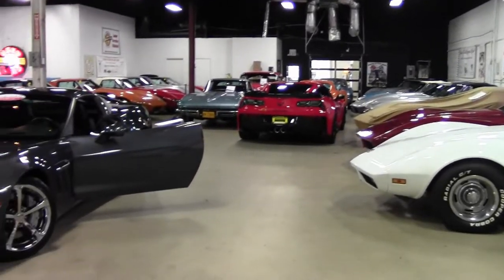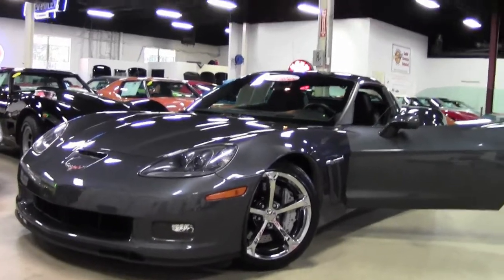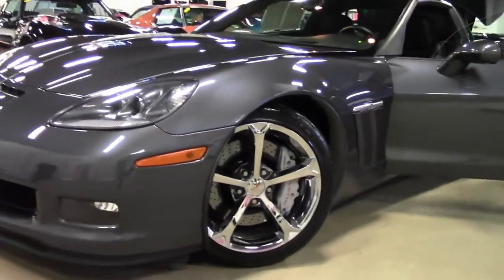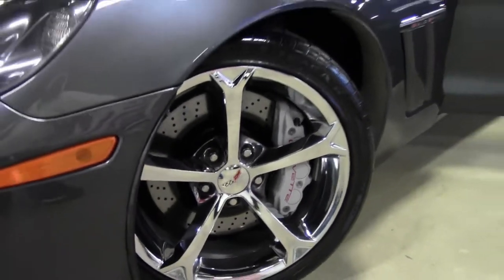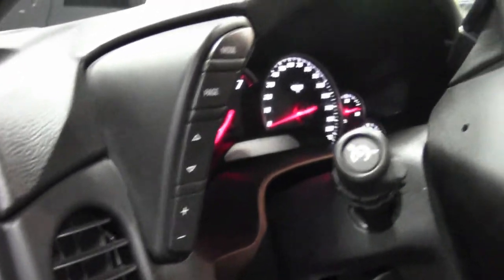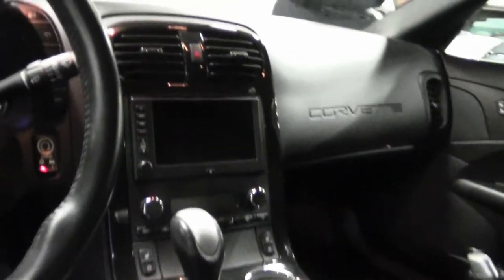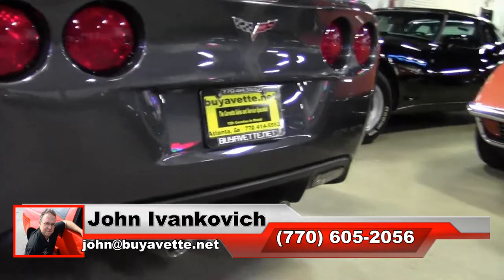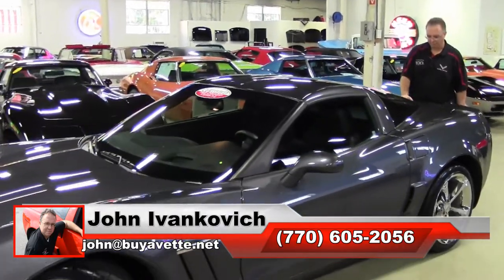2013 Corvette Grand Sport 3LT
2013 Corvette Grand Sport 3LT For Sale

436hp LS3 engine, 6 speed automatic paddleshift transmission, posi rear-end.

Factory features include the $5,995 3LT Preferred Equipment Group (Heads Up Display, tilt-n-tele, memory package, Bluetooth package, dual power heated sport seats, universal garage door transmitter, Bose CD/XM/MP3 stereo with Navigation, steering wheel controls, and center console-mounted USB and auxiliary inputs), Grand Sport package (Z06 sized wheels, tires, and brakes, wider fenders and quarter panels, Z06 style rear spoiler and front splitter, Z06 style front bumper, Performance Axle Ratio), ZR1 rear spoiler, chrome wheels, Dual Mode Exhaust, HID headlights, dual zone electronic climate control, fog lamps, keyless entry and start, side airbags, OnStar, power windows, power locks, power steering, power brakes, power mirrors, cruise control, ABS, traction control, Active Handling.

Coming with a clean Carfax and LOADED with options, this 2013 Corvette Grand Sport shows just 7,249 miles, and is in nice condition. This car's paint is vg, with a great shine. Factory chrome wheels are vg-exc, and Goodyear Eagle F1 Supercar EMT runflat tires show an an average of 8/32nds tread depth remaining. The interior of this 2013 Corvette Grand Sport shows vg factory leather seats, steering wheel, and door panels, and an exc center console. The only addition to this car appears to be an Optima Yellow Top battery. This car has been fully serviced, and all instrument gauges, lights, turn signals, brakes, engine, transmission and rear-end are all in good operating condition. Please do not assume that this is an average condition Corvette, as Buyavette specializes in "hand-picked Corvettes" that are loaded with expensive factory options. All of our Certified Corvettes are way above average condition for the miles. In addition, they are all fully serviced. Consider that sellers rarely spend money getting full service before offering their car for sale. Dealers typically only wash the car before offering it for sale. We however adhere to strict quality control standards when purchasing, as well as inspections and service. All Certified Corvettes are fully serviced and ready to enjoy. 7K Miles.